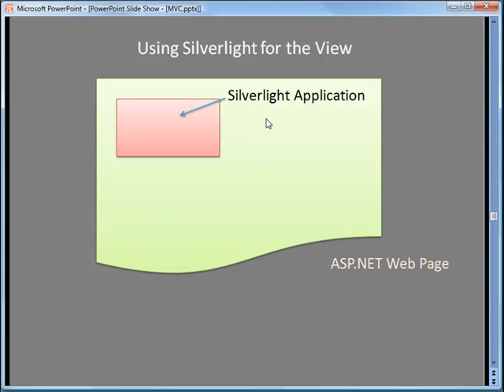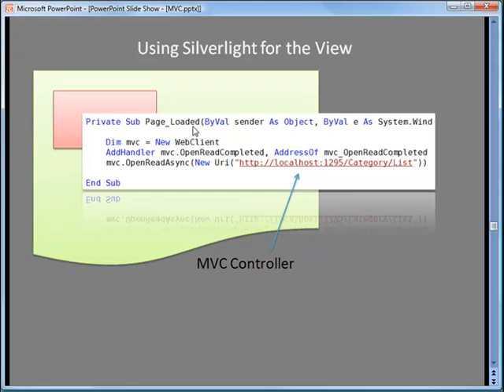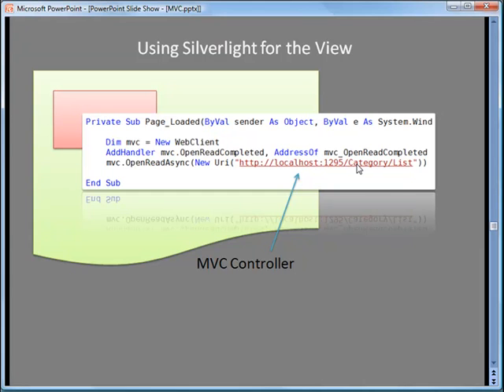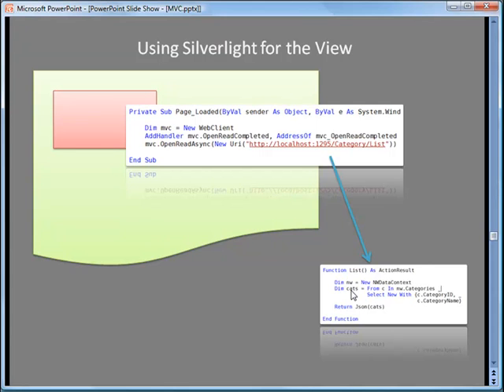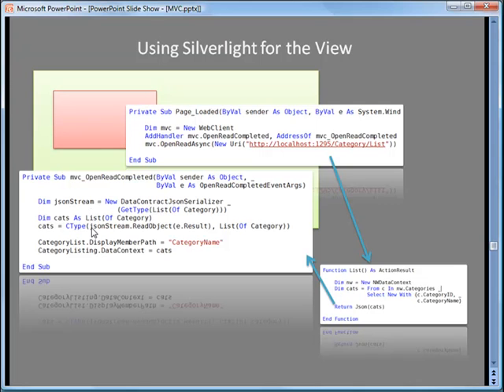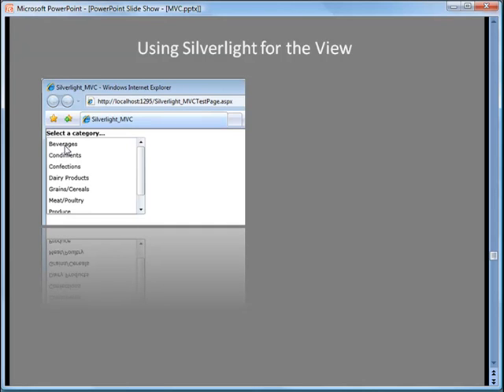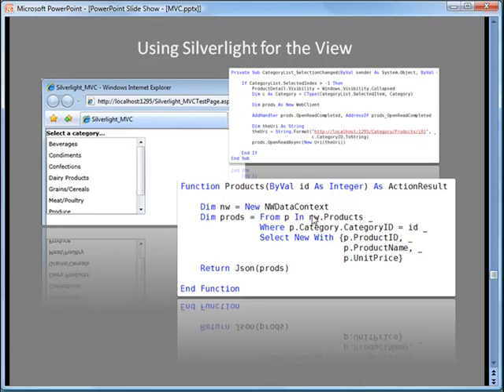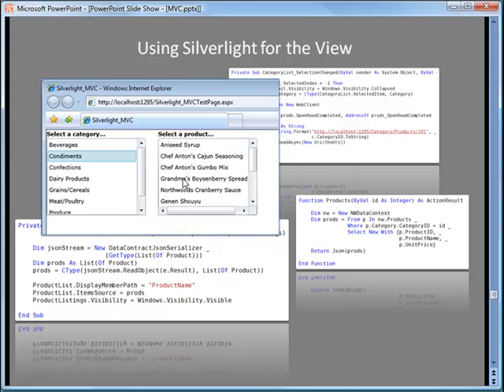MVC TUTORIAL PART 11 : Overview